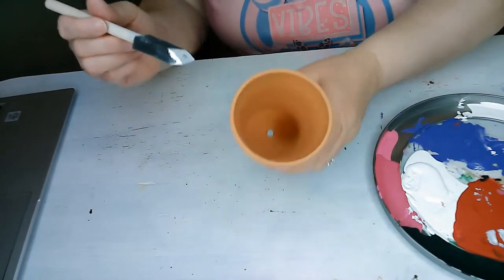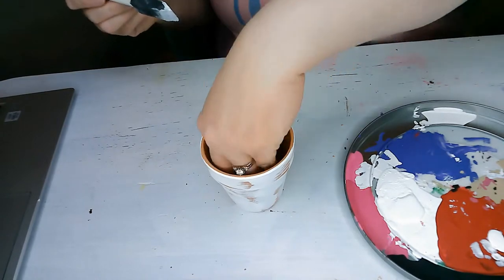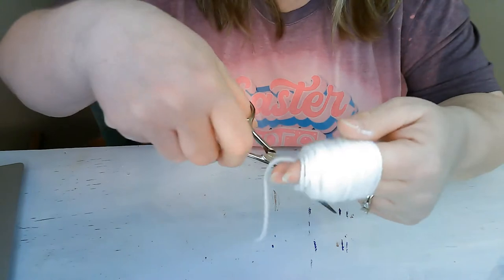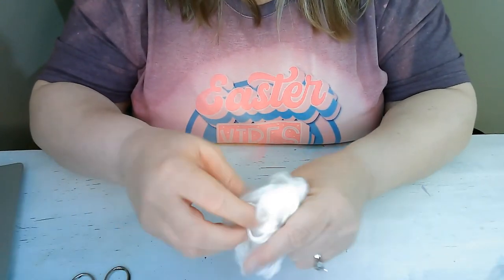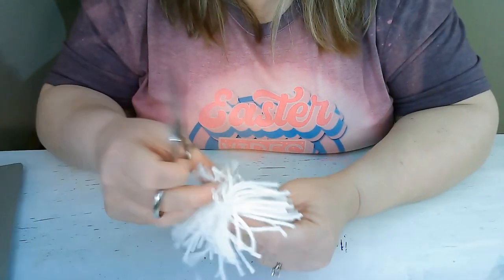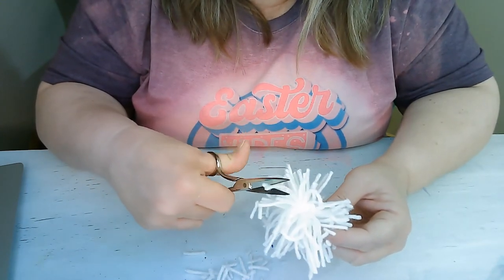Easter Bunny Craft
In this video, I'll show you how to make a super cute Easter Bunny craft for only a couple of dollars. It's a bunny diving into a flower pot, and it's a great addition to your Easter decorations. It would also be cute with a larger flower pot filled with candy, to make your Easter Bunny a candy bandit. You could also paint your flower pot like an Easter egg for a pop of color. I'm using my bunny on the top tier of a three tiered tray that I change out seasonally. This craft is very easy, and suitable for older children. All you need is a terra cotta flower pot, an Easter bunny plush (with no tail, since you'll be making the tail), some yarn, acrylic paint. sharp scissors and a hot glue gun. I hope you enjoy this Easter bunny craft as much as I did!